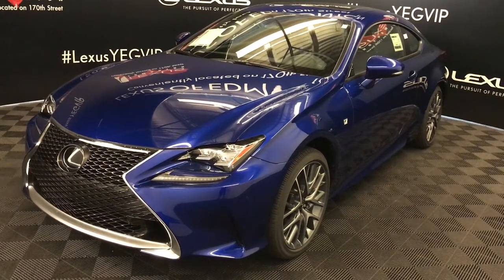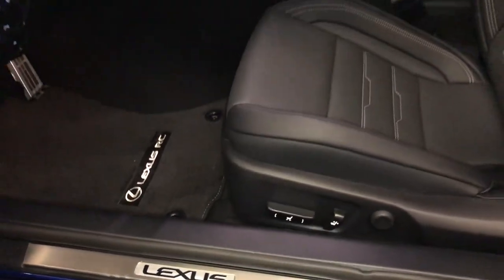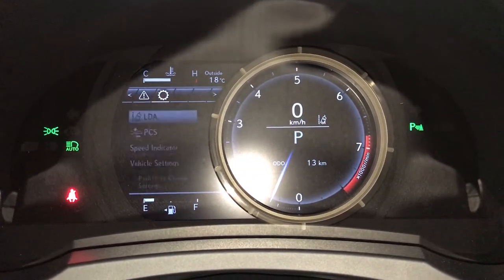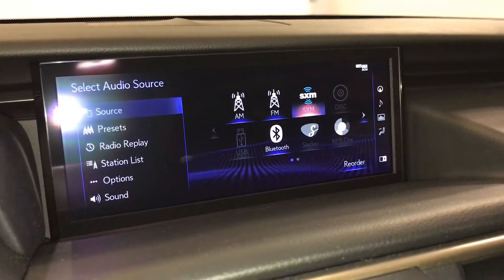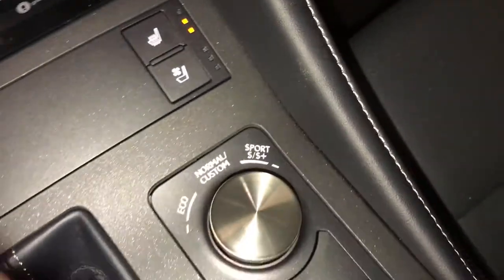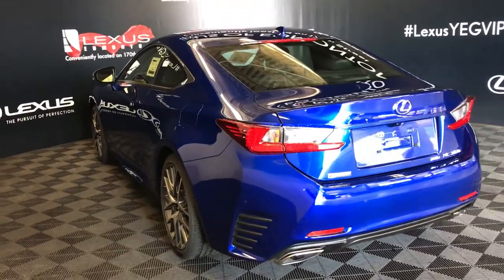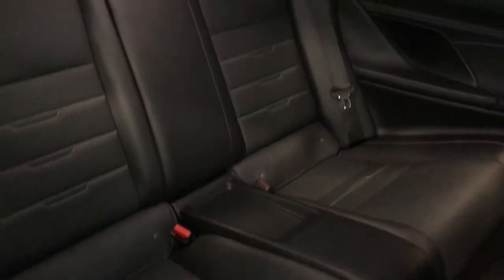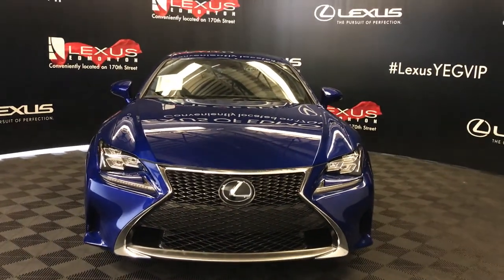Blue 2018 Lexus RC 350 F Sport Series 2 Walkaround Review West Edmonton Alberta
This is a 2018 Lexus RC 350 AWD with 6-Speed A/T transmission Blue color and Black interior color.  (Uploaded by DataDriver).

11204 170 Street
Edmonton, Alberta
T5S 2X1